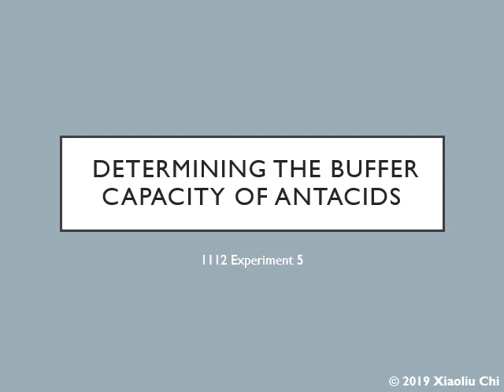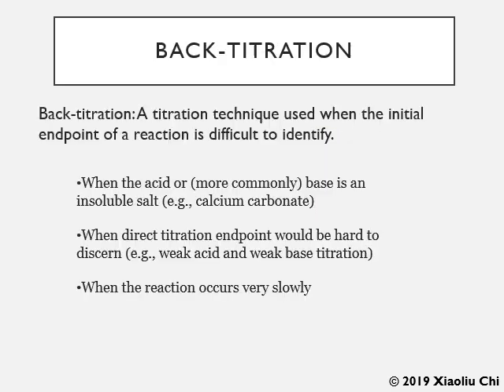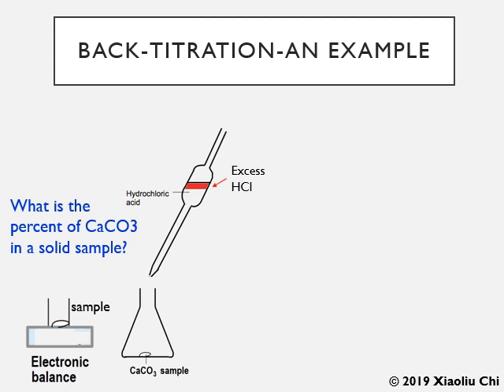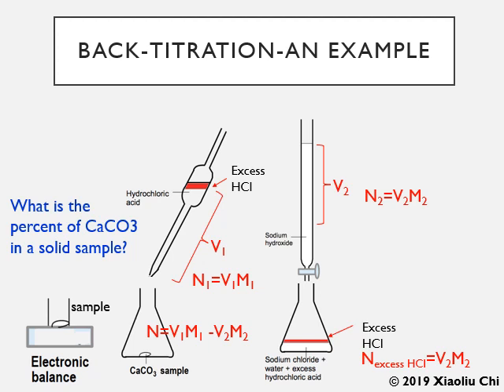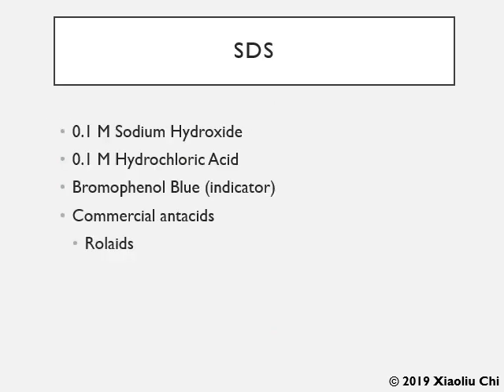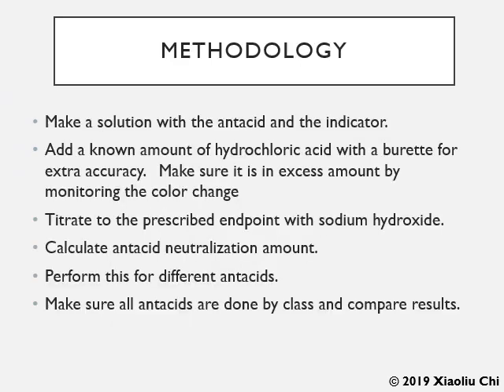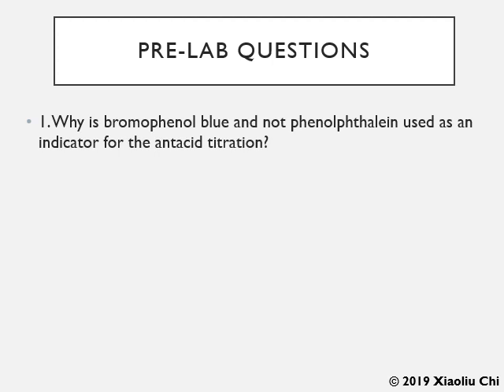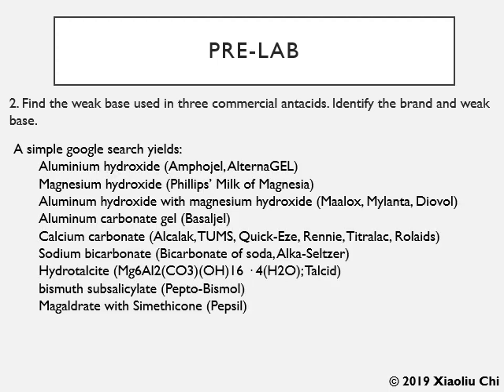CHEM 1112 lab 5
General Chemistry 2 lab 5 Determining the Buffer Capacity of Antacids